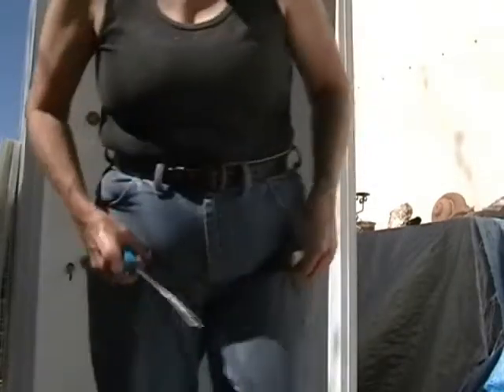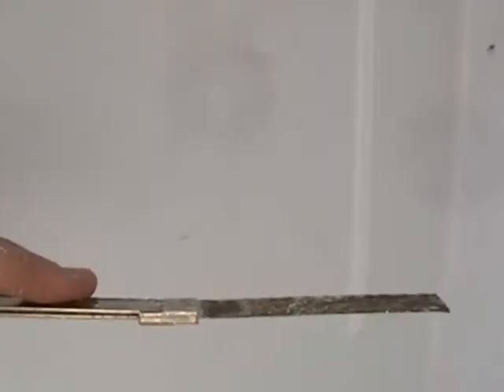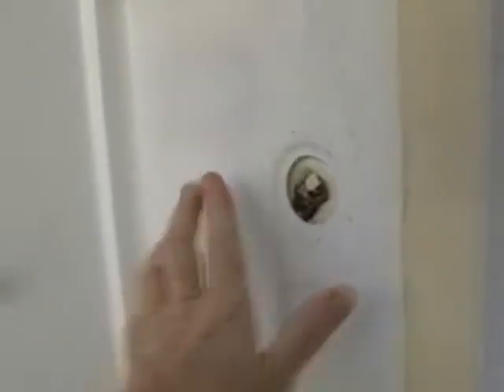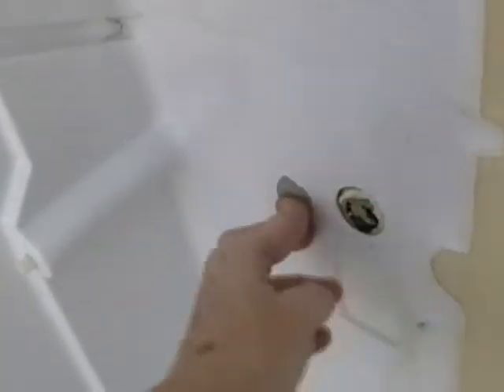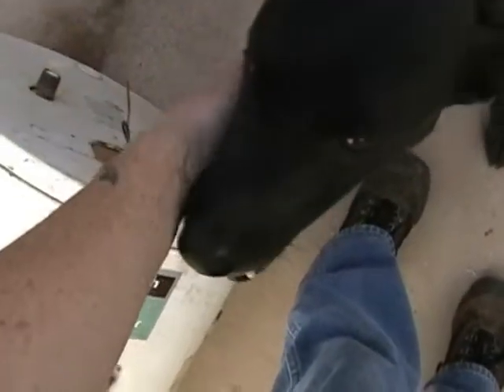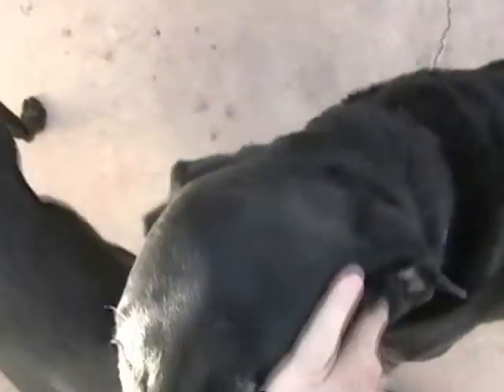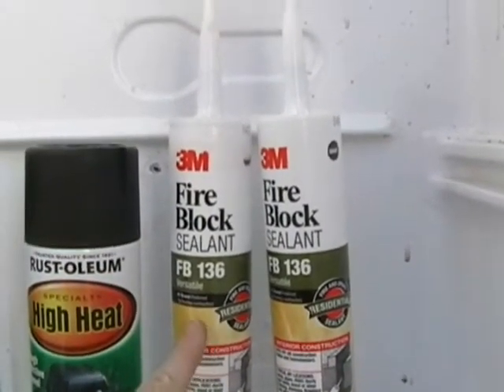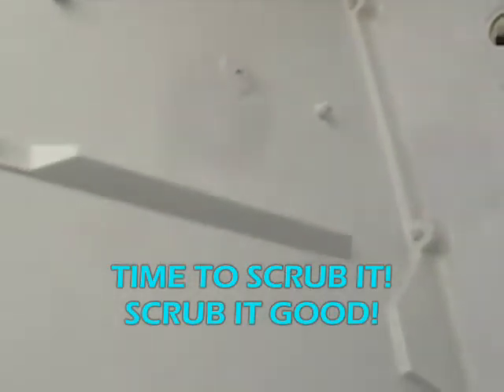Bread Box Water Heater, Part 4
A visit to the hardware store and my inventory's growing - radiant sheeting, high heat spray paint for covering the recycled water tank, and heat-resistant caulking.   Smoothing out the inside of the Bread Box, trimming the last of the exposed wires and giving it a good wash - all to ready it for the reflective aluminum skin soon to come.